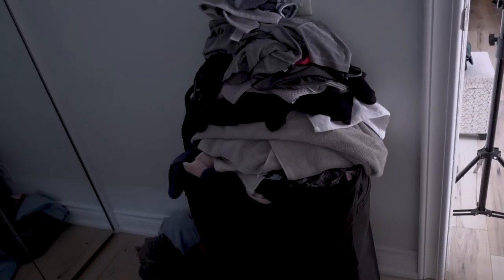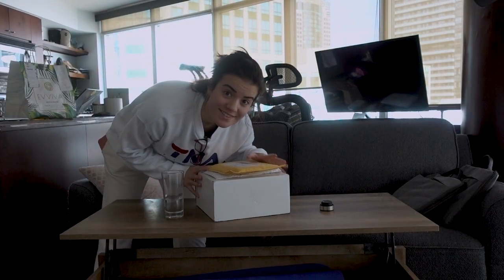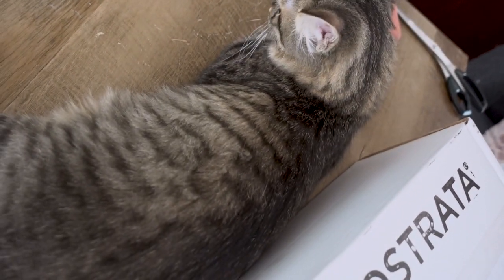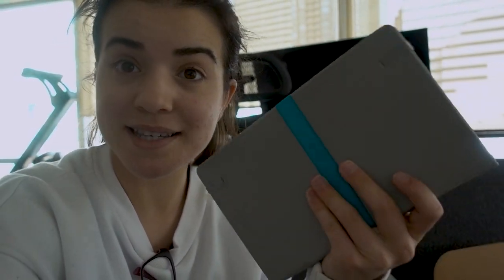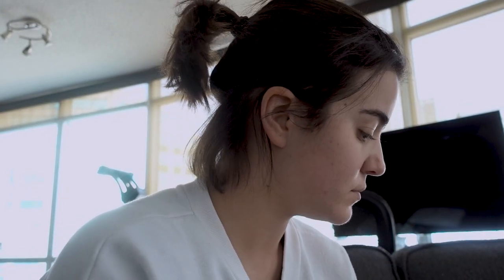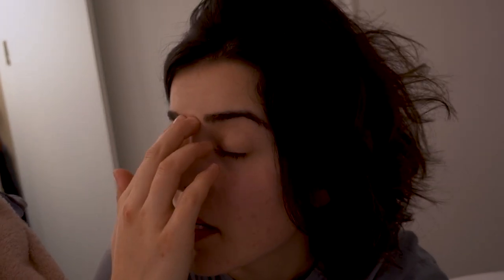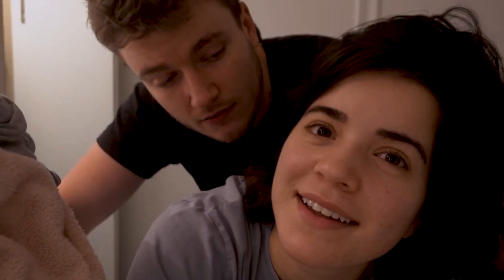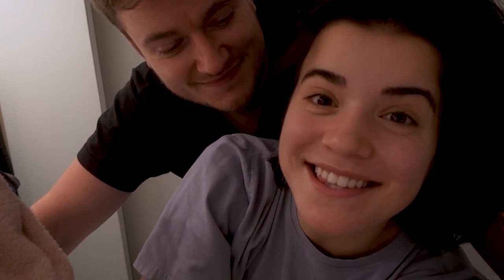VLOG 017 : I'm usually not like this.